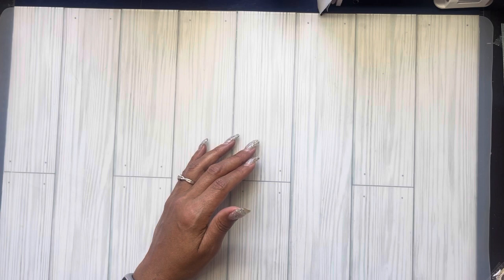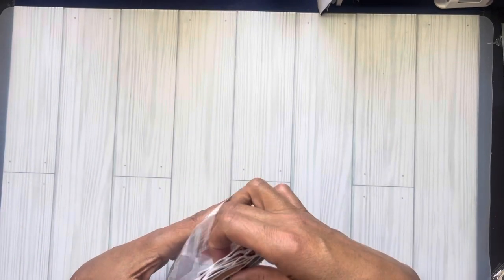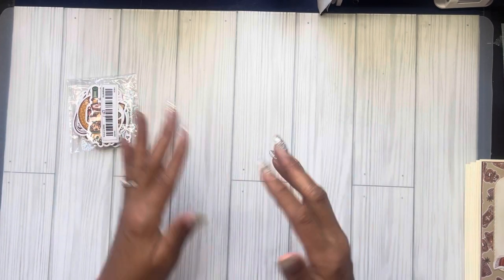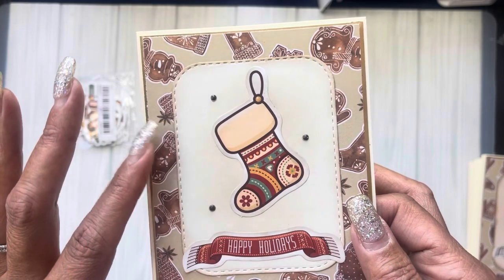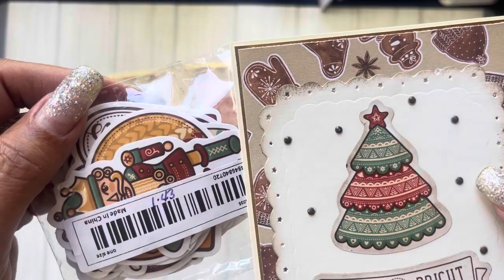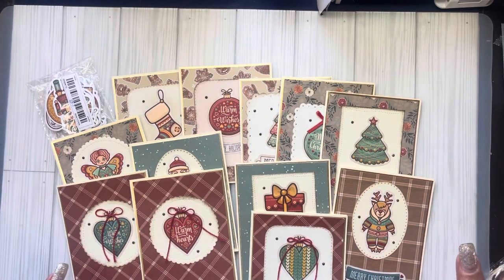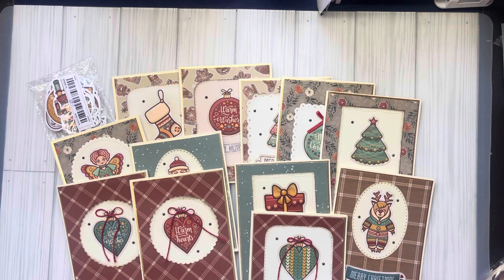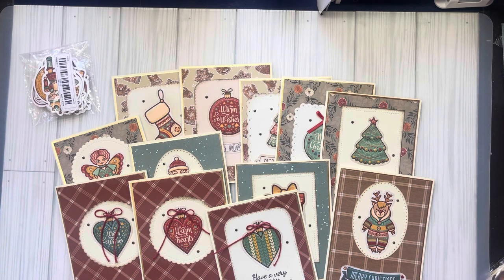Vintage Christmas Stickers into Vintage Christmas Cards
Rose's channel here ​⁠​⁠  @CraftingRose
Jill's channel here  @JillianNorwood
A bullet for my snail mail link here @allyballyboo102
MelissaSue's channel here @MelissaSue

Please tag me if I inspired you by adding @mandaleecardsandmore to your videos.